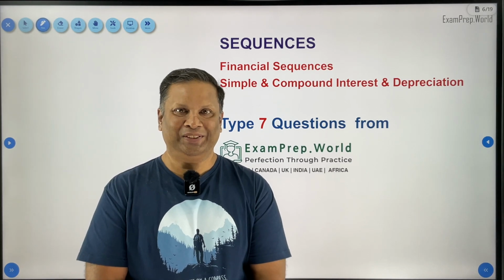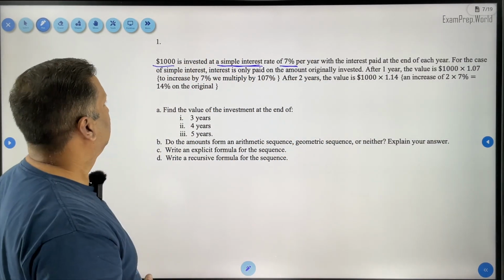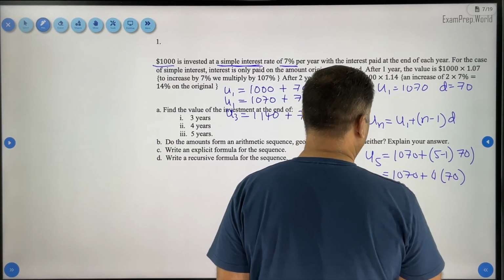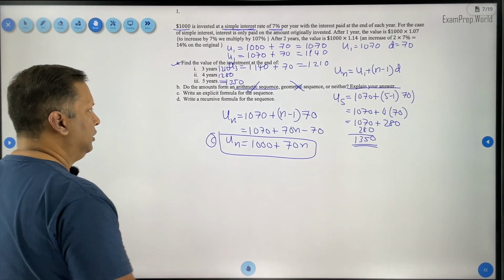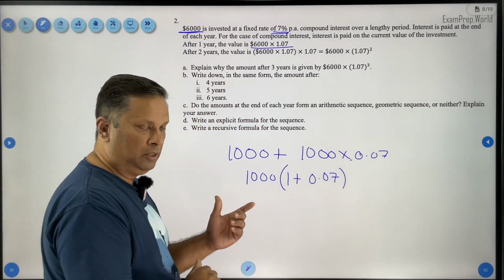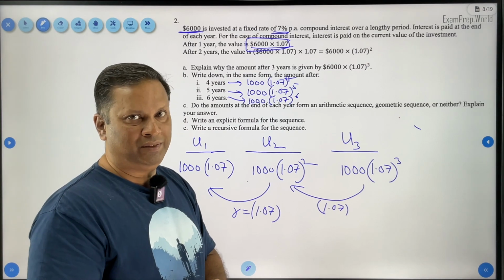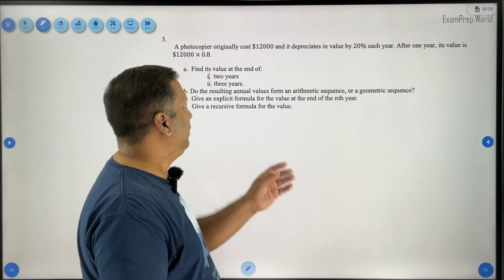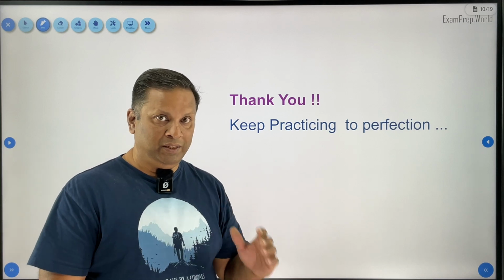Sequence : FINANCIAL , Type 7 Questions : (MYP Exams, Made Easy )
This video is made to help students of grade 10 ( IB MYP5 ) to solve financial sequences ( including Simple & compound interest ) and depreciation . It is instruction video for Type 7 questions of